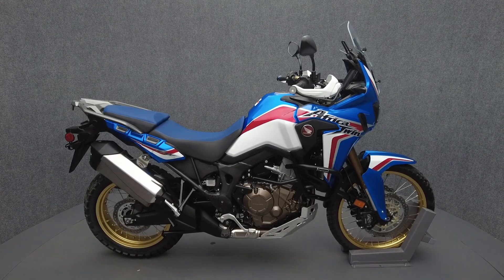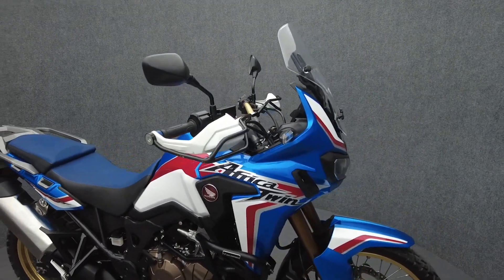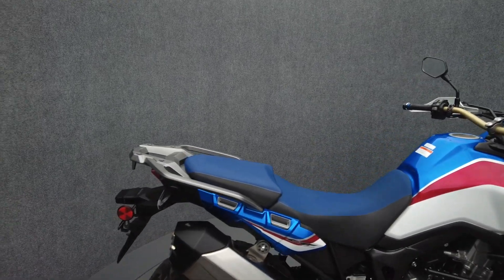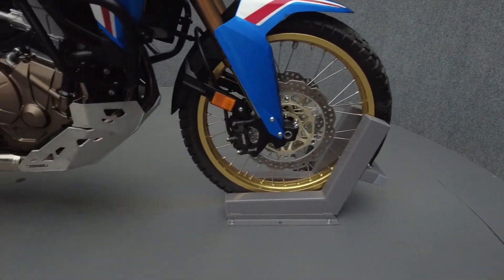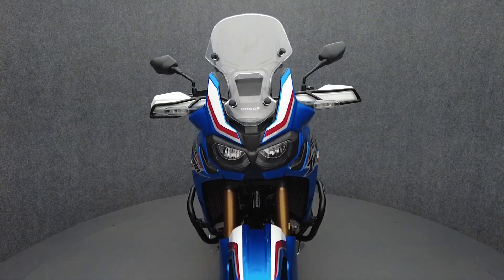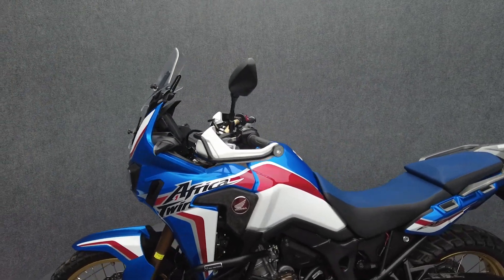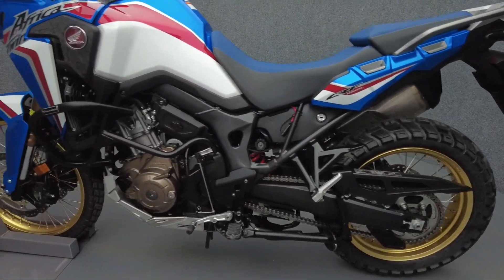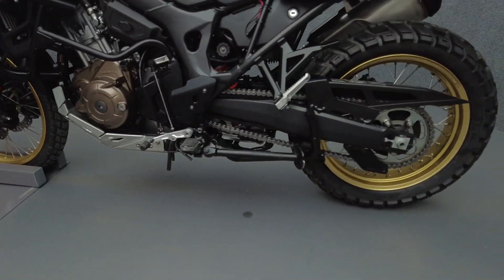2019 HONDA CRF1000 AFRICA TWIN 1000 W/ABS - National Powersports Distributors